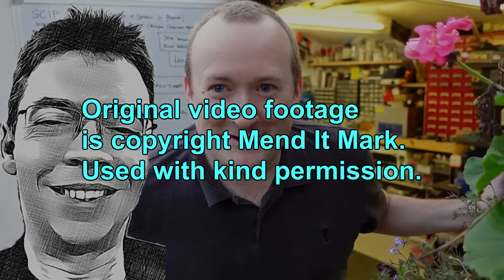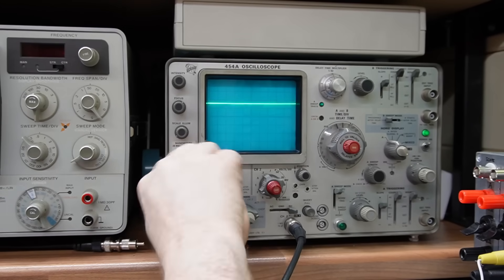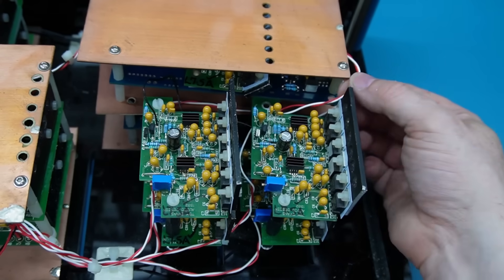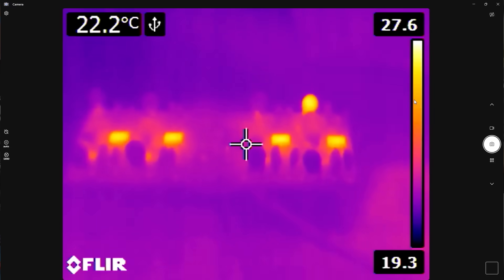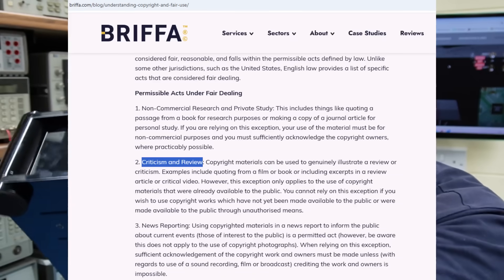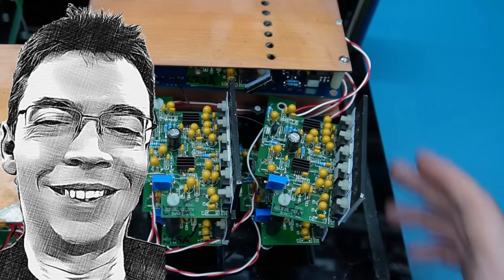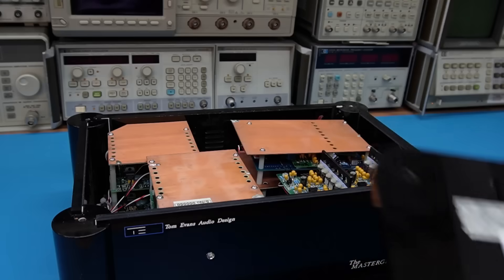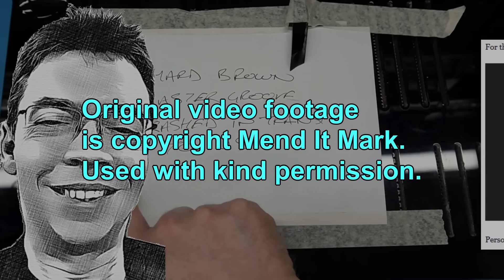Reaction to Mend It Mark takedown by "Tom Evans"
@MendItMark  makes wonderful educational videos about fixing electronics.